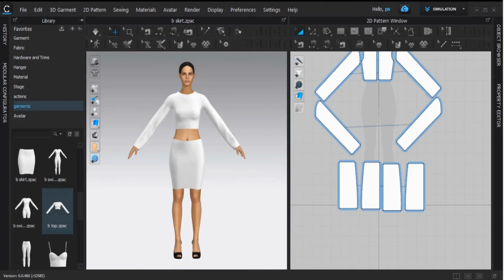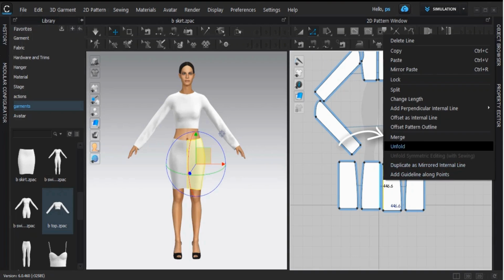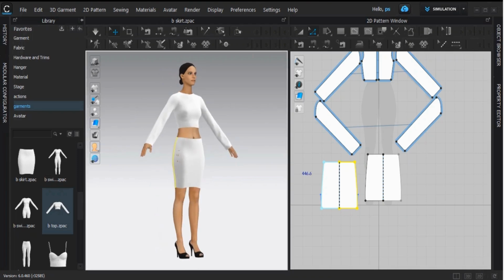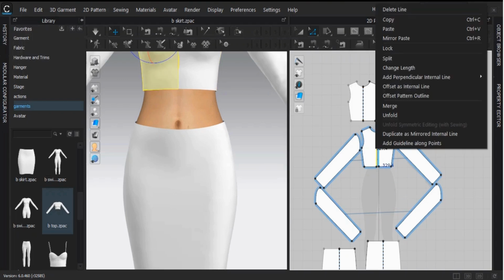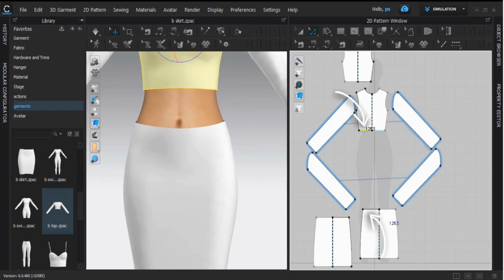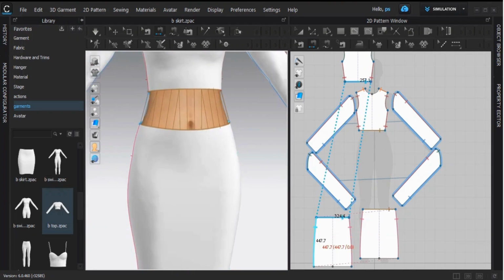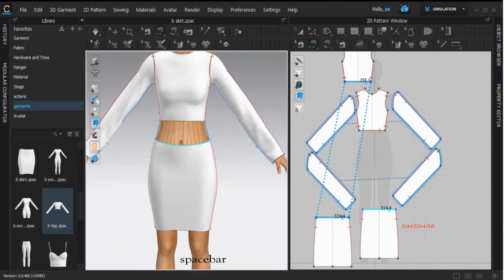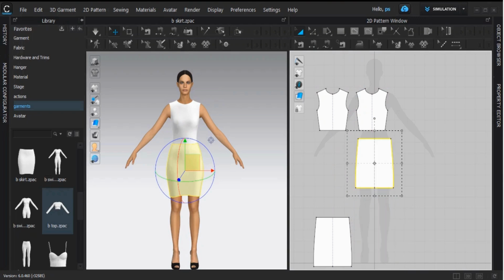Creating BODYCON dress in Clo 3D | Part 13 | Learn Clo 3D | Basics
In this tutorial, I'm walking you through the full process of designing a sleek, form-fitting bodycon dress using CLO 3D. Whether you're a fashion student, digital garment designer, or 3D enthusiast, this step-by-step guide will help you understand key elements of silhouette shaping, fabric behavior, and realistic rendering in a professional 3D environment.